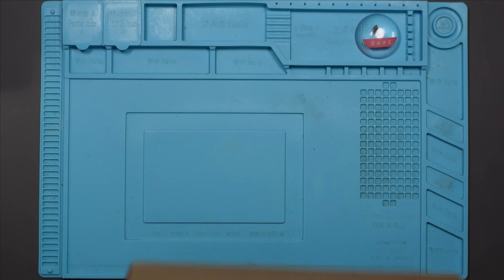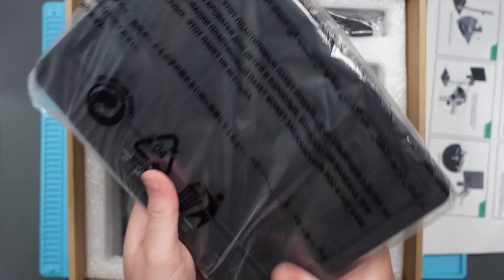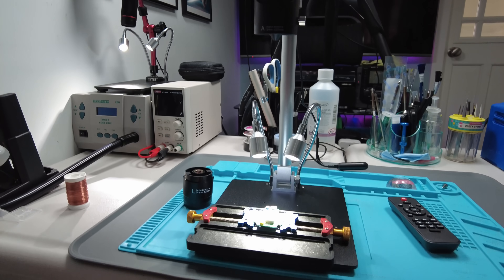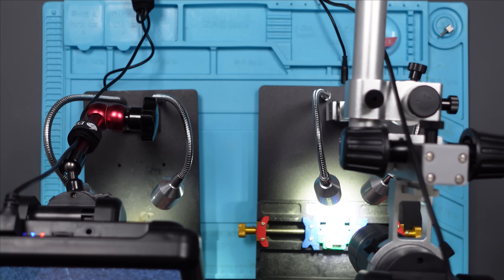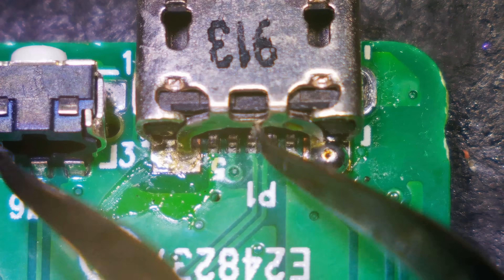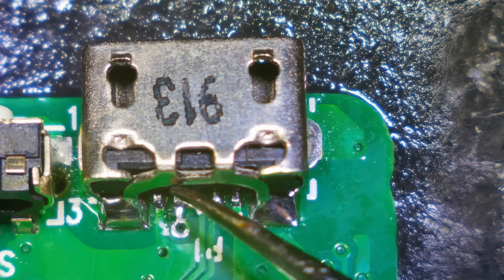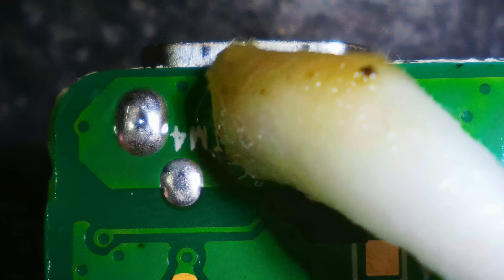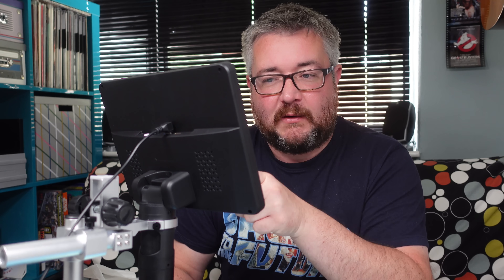I Got a New MICROSCOPE! | Andonstar AD249S-M | Let's TEST It!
This new AD249S-M Microscope was very kindly sent over to me by Andonstar.  I already purchased the AD407 microscope by Andonstar a couple of years ago, and I love it!

Is it worth upgrading to the 249S?

I'll give you my thoughts, as rubbish as they are, and give it a little test in this video by soldering a micro USB port.  How exciting.

Steve

Link to the AD249S-M
UK Amazon
US Amazon

Please only use this service if you are a UK resident and using Royal Mail.

My blue mat: UK US